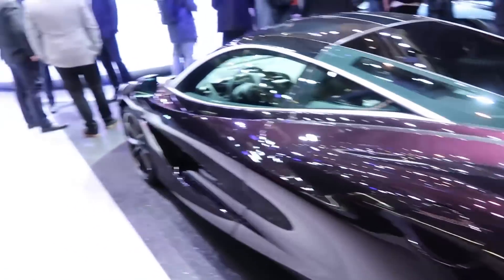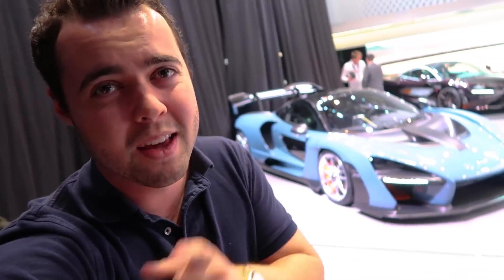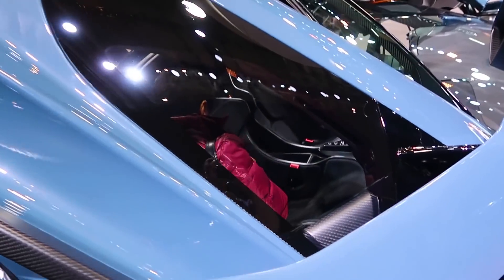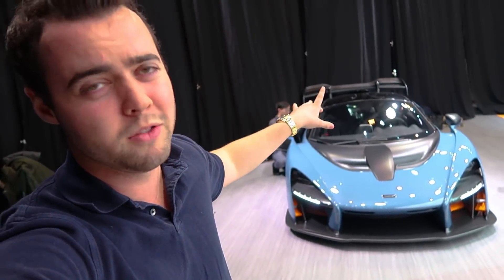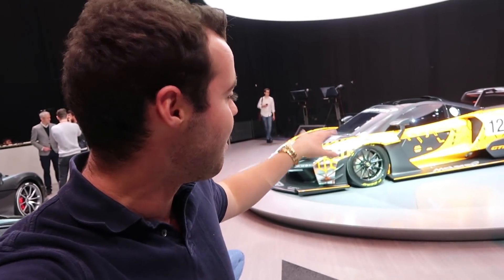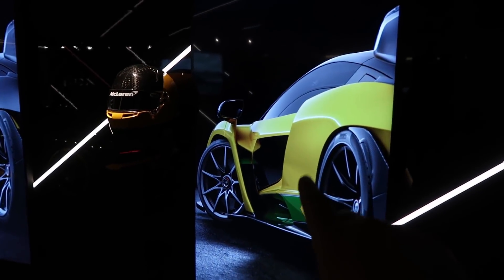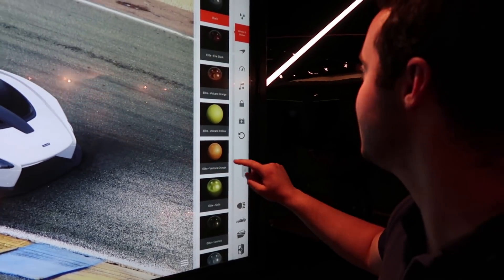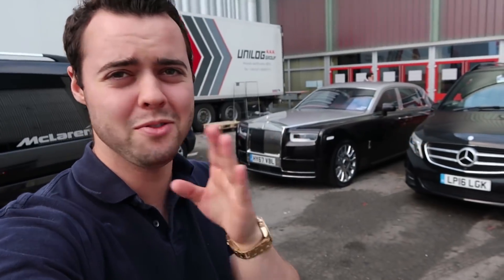SPECCING MY MCLAREN SENNA!!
SPECCING MY MCLAREN SENNA!! Special thanks to Mclaren for hosting me in Geneva. It's been absolutely incredible.

Parker Nirenstein
2708 Wilshire Blvd #184

Family friendly